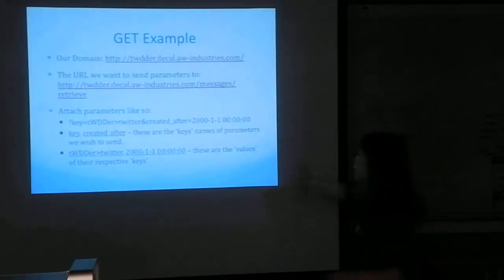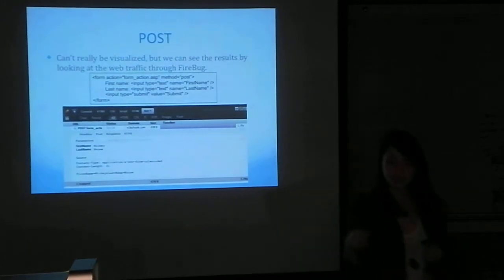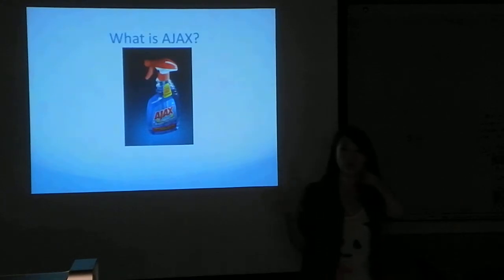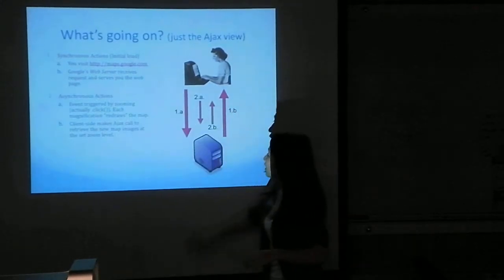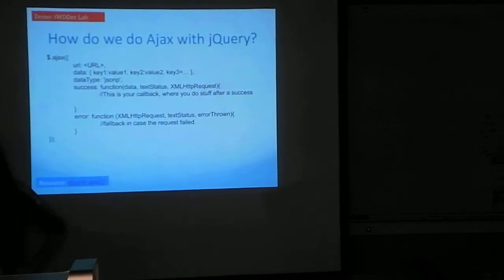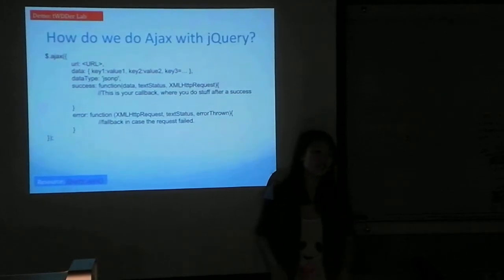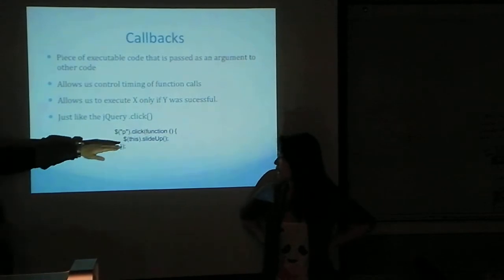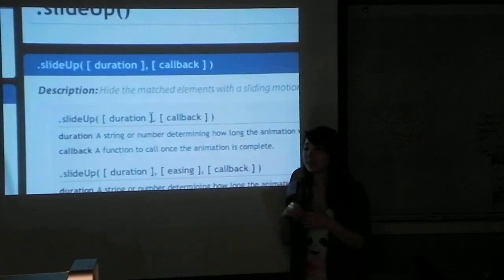Advanced JavaScript: jQuery Part 2